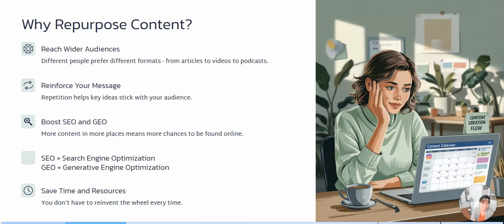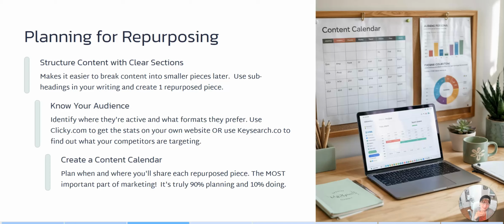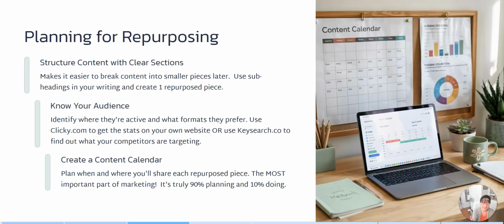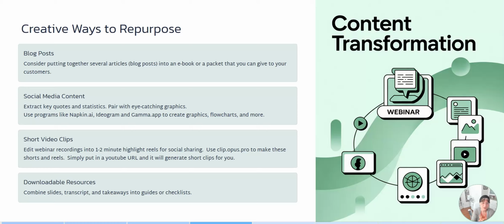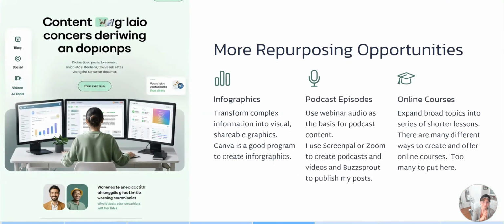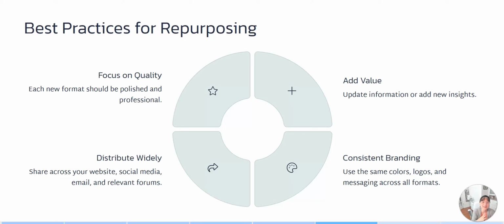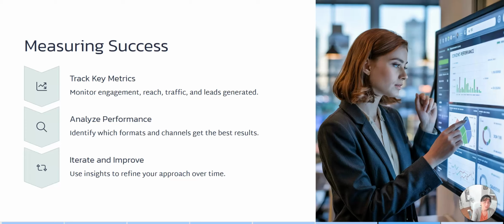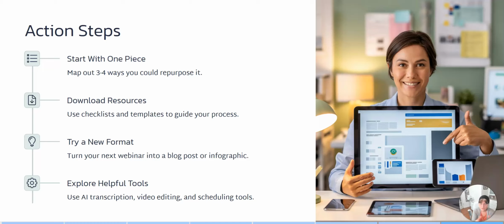Webinar 7 - Repurposing Content for Maximum Impact